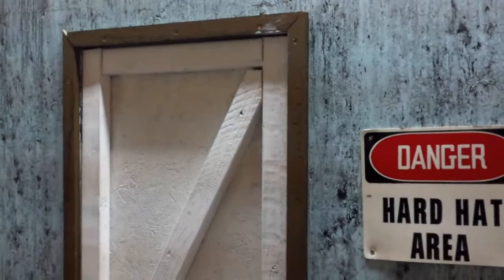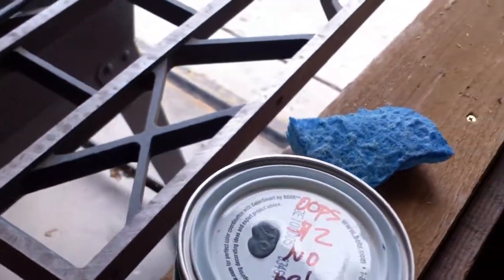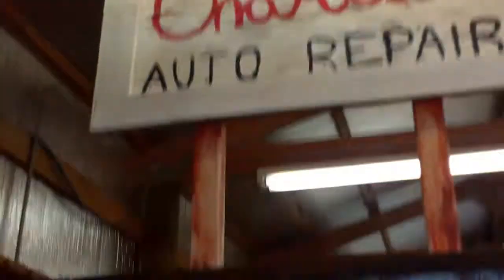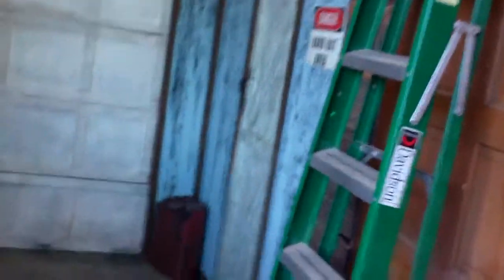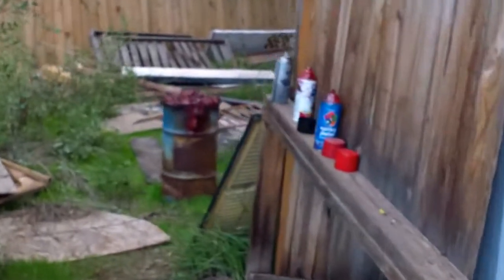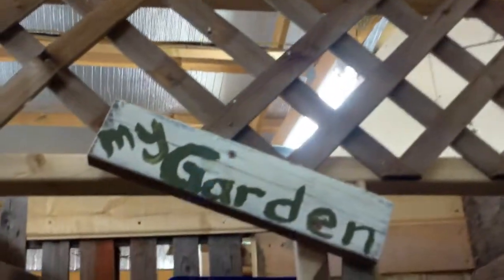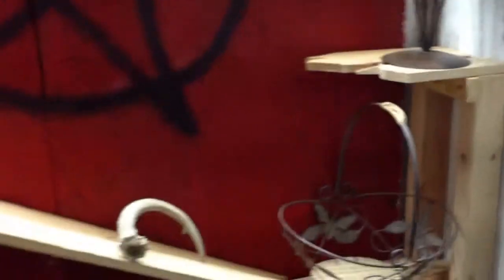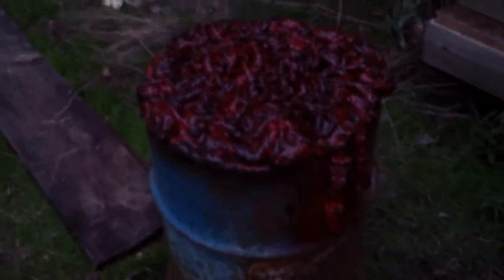Painting, Tea Staining, and GUTS! (Build Days 64-65)